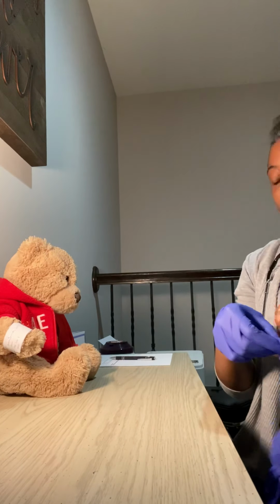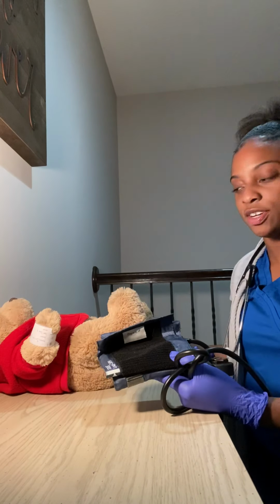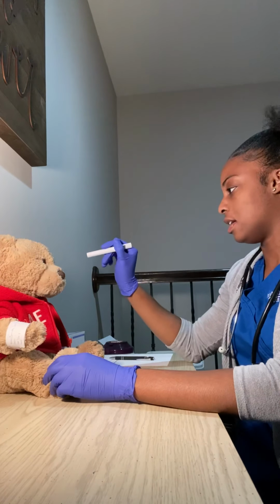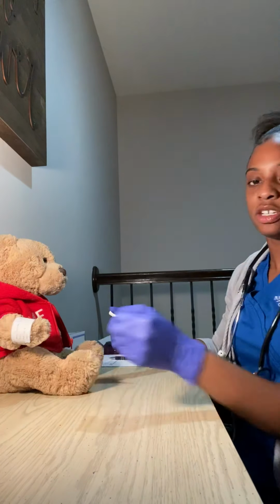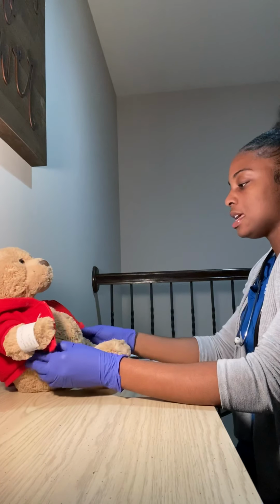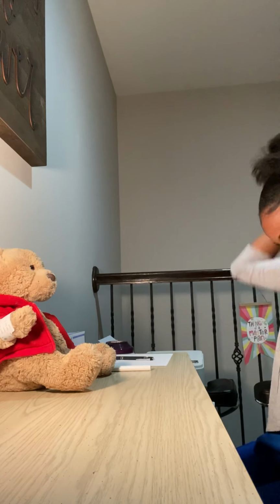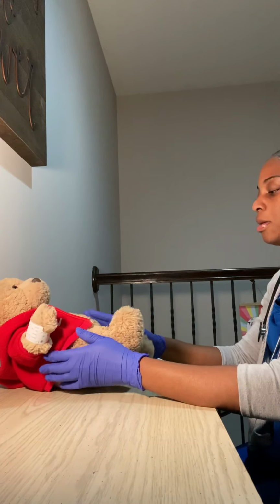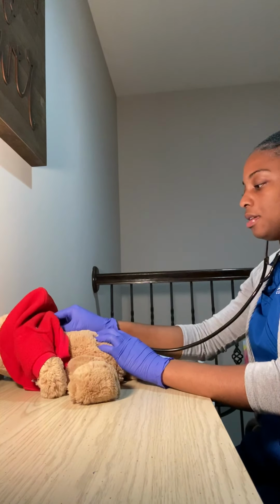Head to toe/vitals- Sally Smith